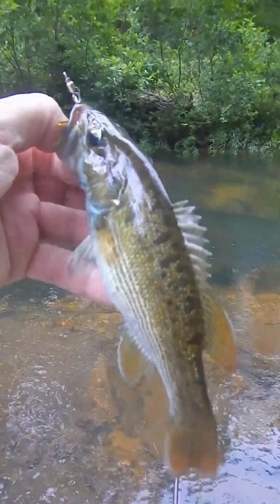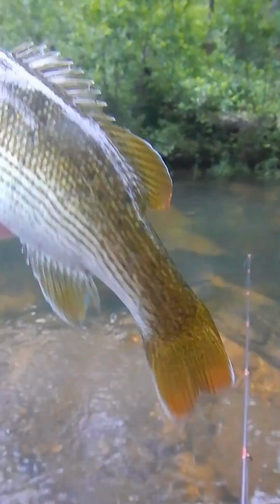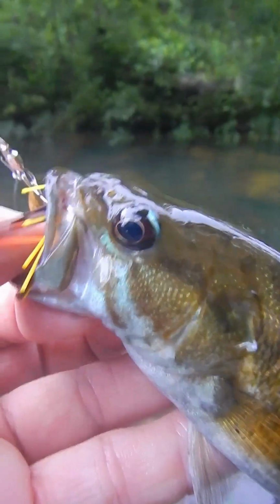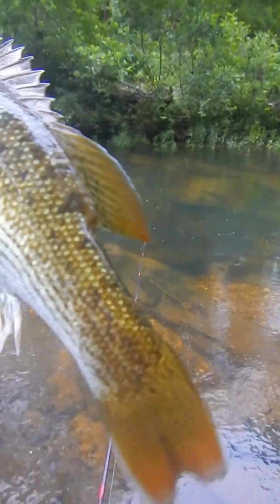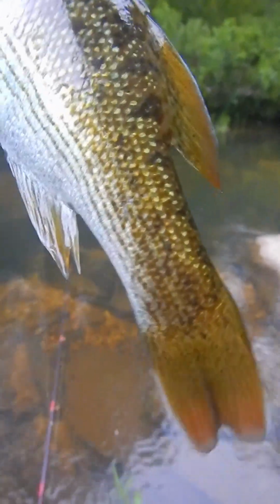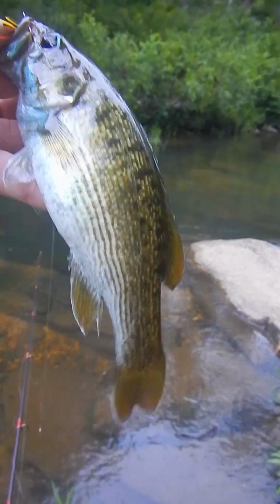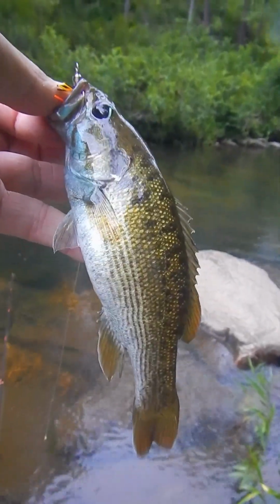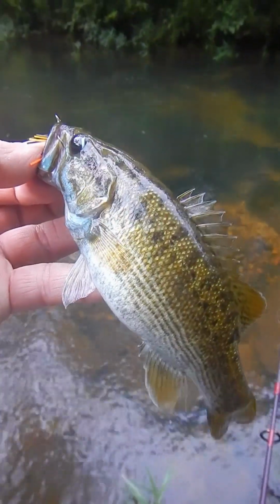Big Coosa Bass! 🎣 ID Tips for Redeye Species & Storm Closing In bassfishing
Part 4 brings the biggest Coosa Bass of the trip—and a storm that’s getting uncomfortably close. Let’s talk species ID before lightning sends me packing.

I hook into a beautiful Coosa Bass in an Alabama National Forest stream and use it as a living example to explain the typical characteristics that define this redeye bass species. While their colors and blotching patterns can vary a lot—making them tricky to tell apart from other redeye bass—I share a few reliable traits to help anglers identify them with more confidence. I also compare which species look the most like Coosa Bass, and which are easier to tell apart.

Meanwhile, thunder is getting louder, and I can see lightning dancing along the mountain ridges. While it takes a dedicated angler to hike and wade for 8-inch bass, it might take someone truly crazy to keep doing it in a thunderstorm. Time to head out… but wait—I’ve got one more short video coming up: the infamous “one last cast” moment!

📍 Location: Alabama National Forest
🐟 Target Species: Coosa Bass (Redeye Bass)
🎯 Focus: Bass identification tips, variation in markings, and the thrill of fishing under pressure

🔗 Watch the previous videos for lure tips, the first catch of the trip, and why some pools are better than others.